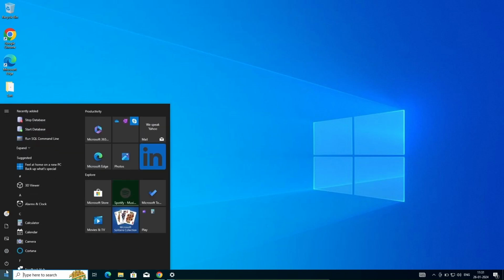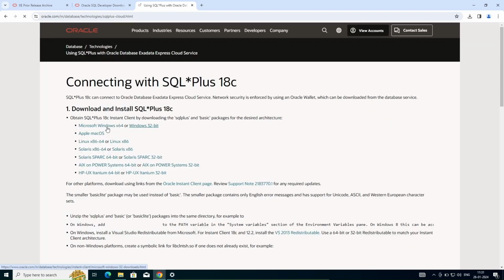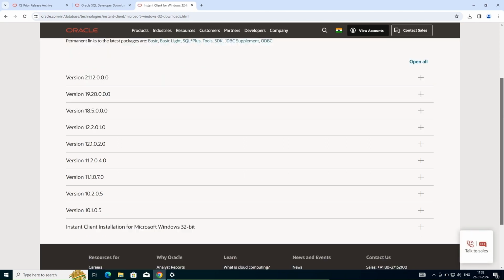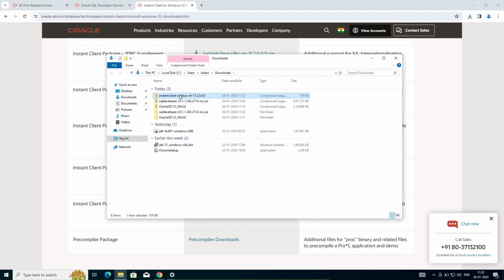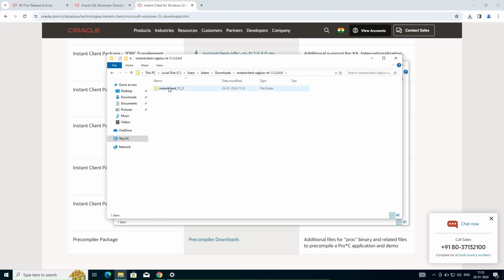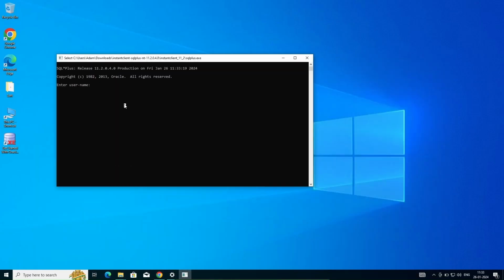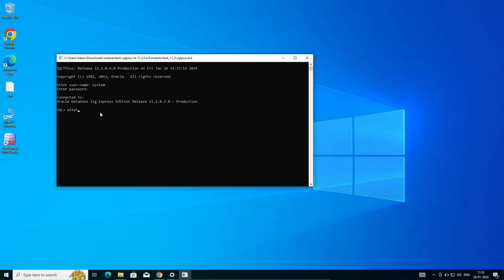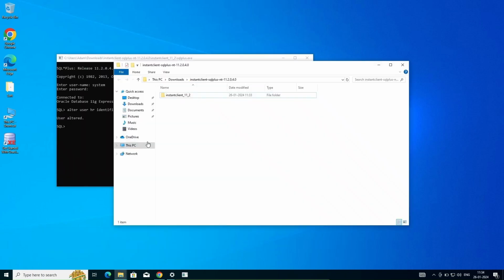How to fix sqlplus command not found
sqlplus not found

bash sqlplus command not found

sqlplus command not found ubuntu

sqlplus: command not found in linux oracle 19c

sqlplus not found error in linux

sqlplus not found windows

sqlplus command not found error in shell script

sqlplus command not found unix
install sqlplus
install sqlplus-linux